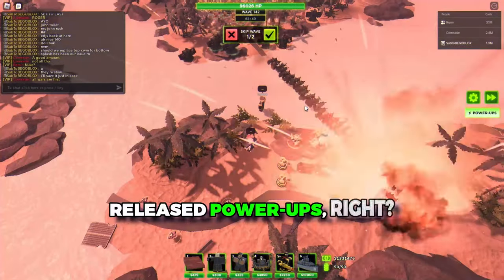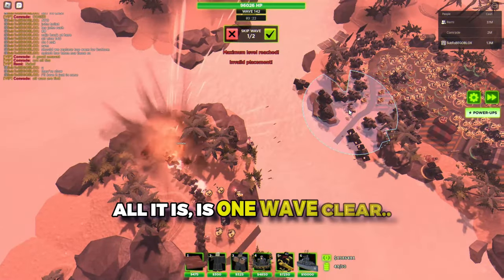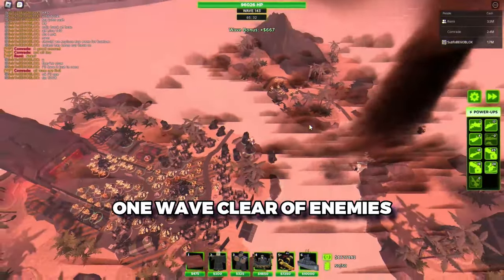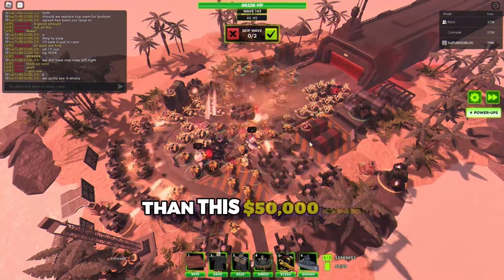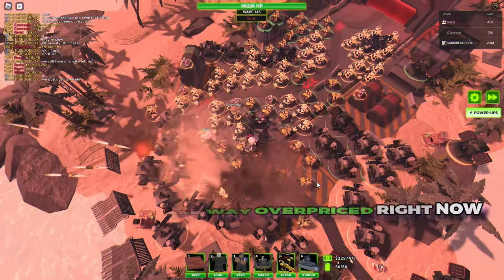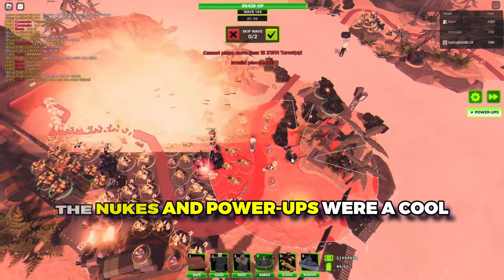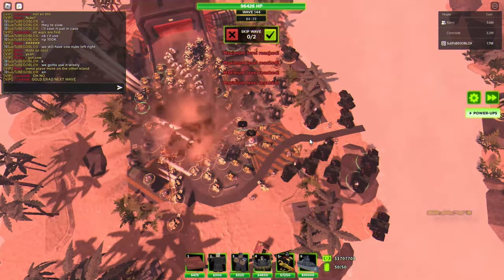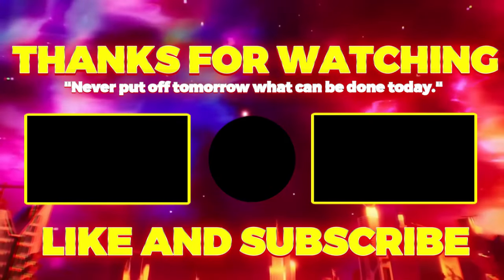Do NOT Buy This Power-Up In Tower Defense X.. It Is A Scam! | ROBLOX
Still not as much of a scam as the verbalas.. ok nah that joke's getting old by now. DON'T BUY THIS POWERUP!

Stardust - @officialphoqus